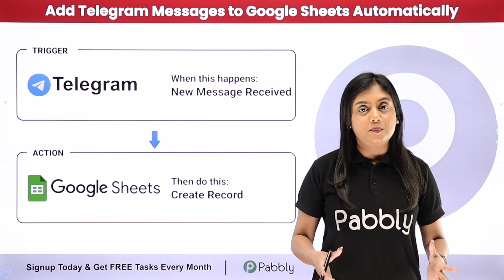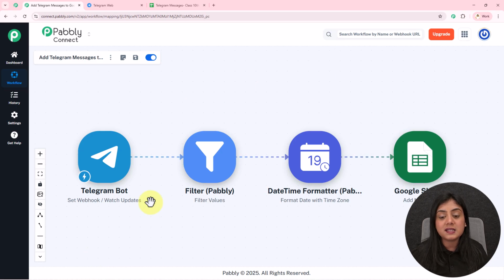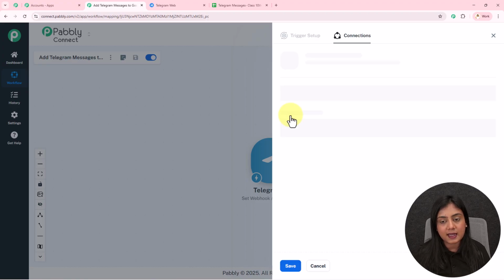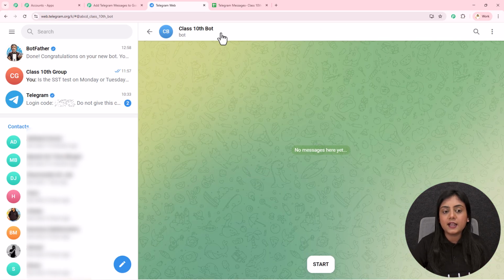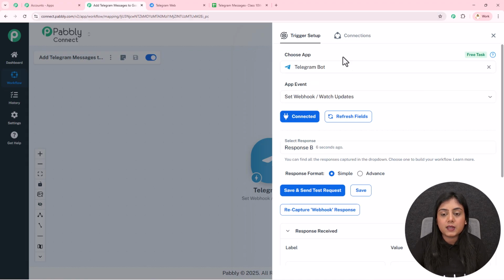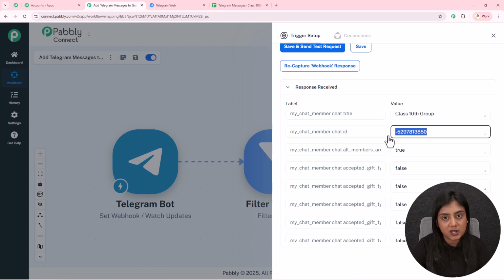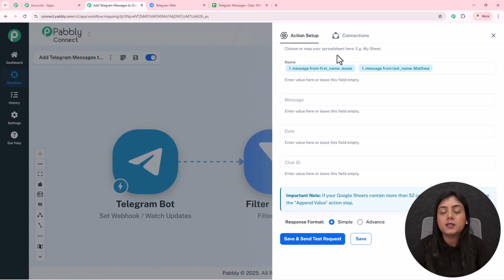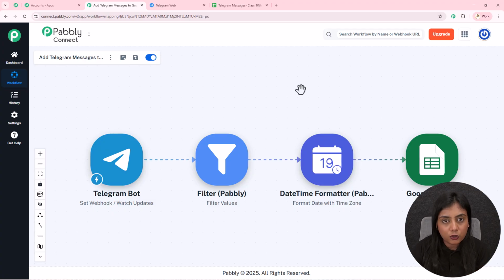How to Add Telegram Messages to Google Sheets Automatically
In this video, you'll learn how to automatically add Telegram messages to Google Sheets for seamless data management. We’ll guide you through using Telegram to send messages and Google Sheets to store and analyze that data. Pabbly Connect automates the entire process, ensuring that your messages are instantly captured in your spreadsheet without any manual entry. This setup saves you time and enhances your productivity by keeping all important communications organized in one place.

Use Case:-

Automatically capture every incoming Telegram message and store it in Google Sheets in real time. This helps you maintain chat records, track customer queries, analyze conversations, and manage follow-ups—without manually copying messages. It’s perfect for teams and businesses that want all Telegram conversations organized in one place.

Benefits of Pabbly Connect:

1. Automation: Save time, money, and resources by automating tasks.

2. Integration: Connect various web services to create efficient workflows.

3. Security: Enjoy industry-standard security for your data.

4. Scalability: Easily add new applications and services to your workflow.

5. Cost-effective: Choose from plans suitable for different business sizes, with no charges for internal tasks.